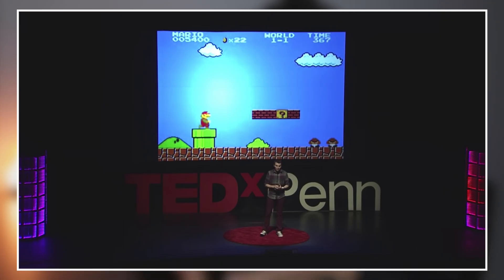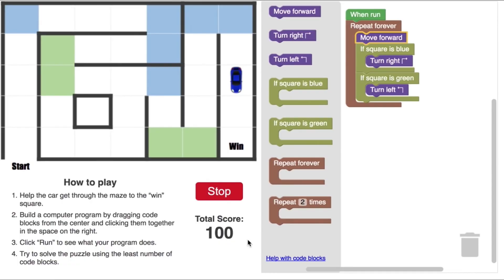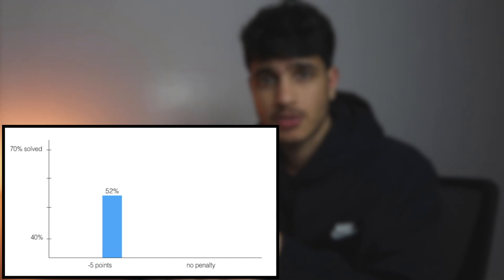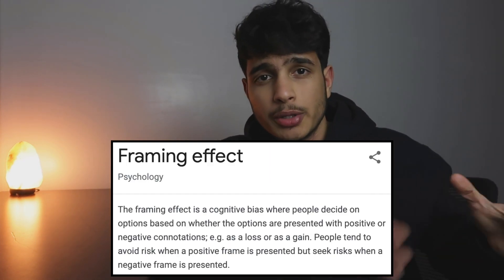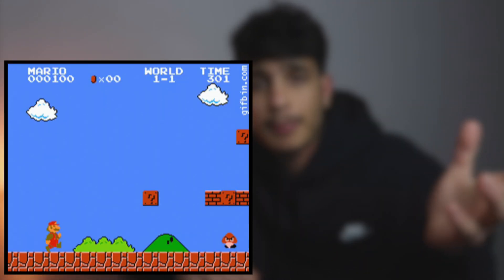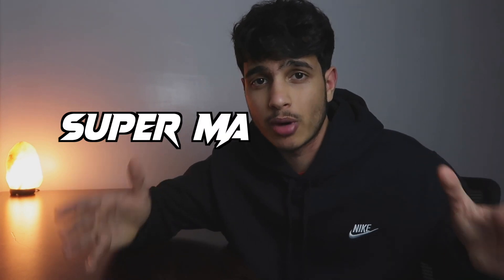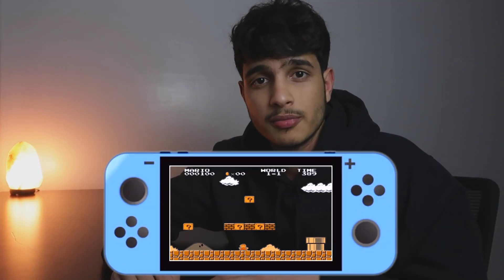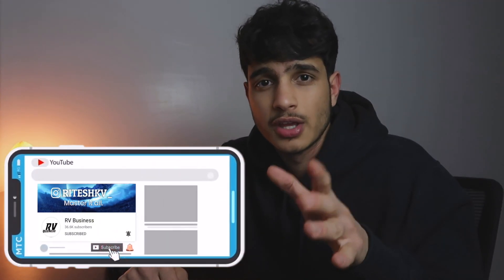How To Learn Faster With The Super Mario Effect (Scientifically Proven)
Learn Faster with the Super Mario Effect! The Super Mario Effect has been proven and shown to help your learning ability and productivity by a LOT. This concept was first introduced by Mark Rober in a TEDxSpeech and supported across various articles in the internet talking about the benefits of the Super Mario Effect on learning and productivity. This video summarizes ALL of the various ideas and teachings regarding this phenomenon in just a quick 6.5 minutes. This video covers other topics such as life gamification, productivity boosting, positive reinforcement, framing and reframing, and more! Enjoy the summary!

FREE Courses 👨‍💻
Watch my FREE "Bot Development 101" course where I teach you IN-DEPTH how to create a bot

📚BEST SAT BOOKS:
HIGHEST RATED Math Guide
HIGHEST RATED SAT Tips + Tricks Guide
Huge DISCOUNTS on SAT items with a FREE 30 Day Trial